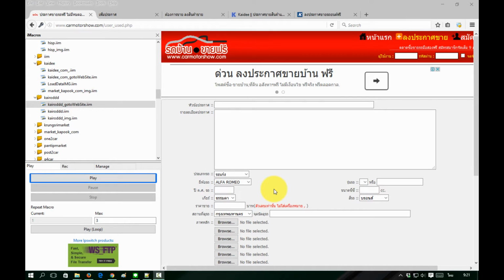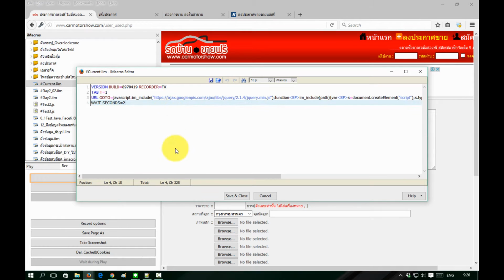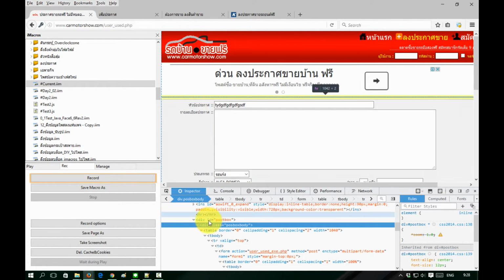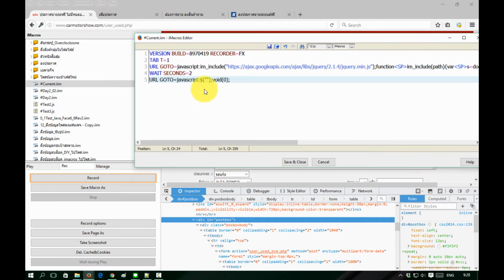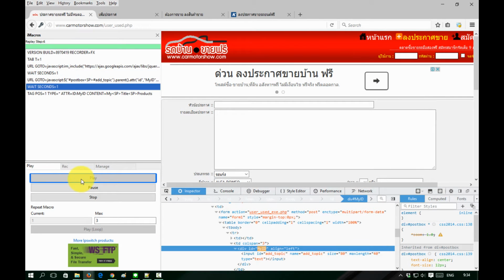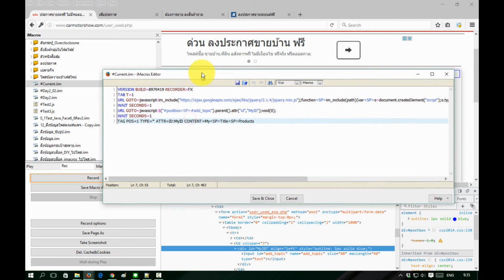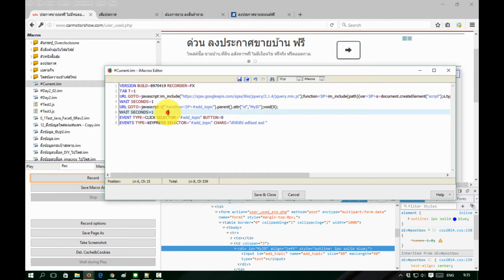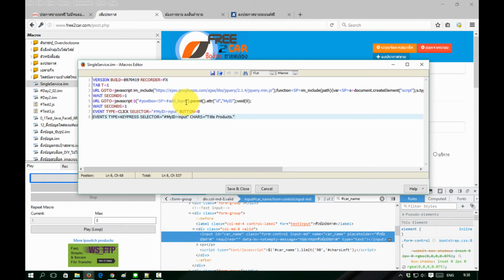ONE SET OF CODE iMACROS-jQUERY FOR MANY WEB COMPANIES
How to use jQuery coding on plugin imacros for many web site in one file and simple code.
How to create a single source to multiple web components.
Blending writing code sets imacro and jQuery.
Guide us to know how to use imacro and jQuery.

If you see a video of this knowledge. We do not impose any, But we would be very grateful If you support us, By sending money to Paypal ID: for encourage and knowledge sharing, today and in the future.
You can send money 5$, 10$, 15$ or to the amount of money coming in, as you can see that we deserved.